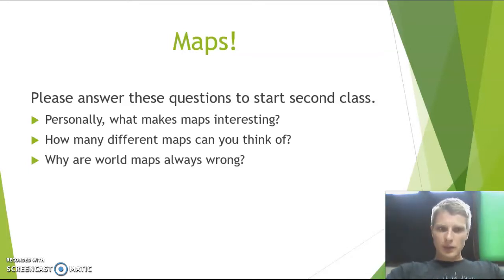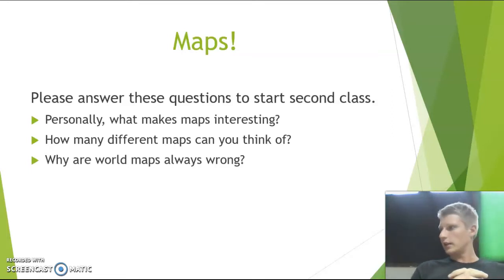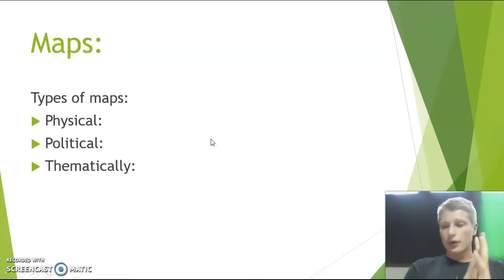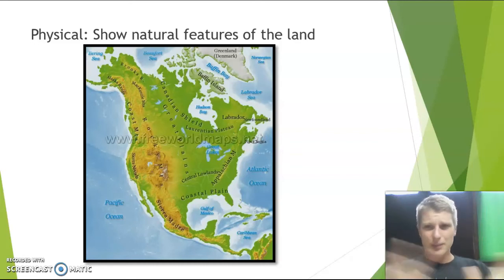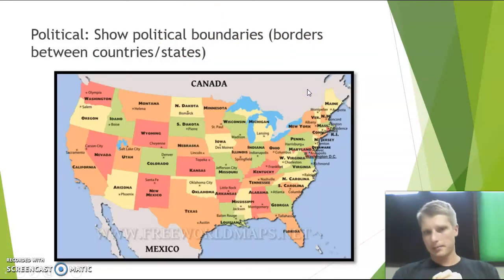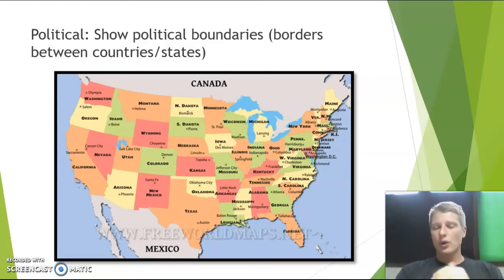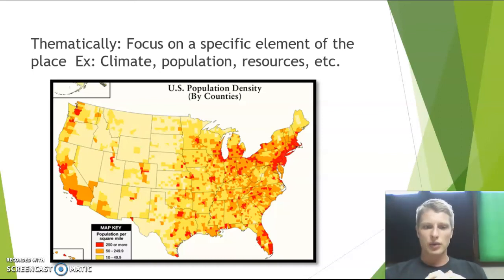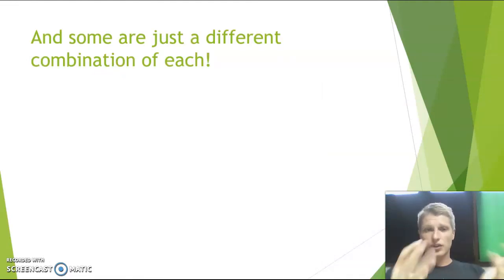IS - Grade 7 - Q2 - Types of maps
THis video explains the differences between the three maps we will fucos on this quarter.